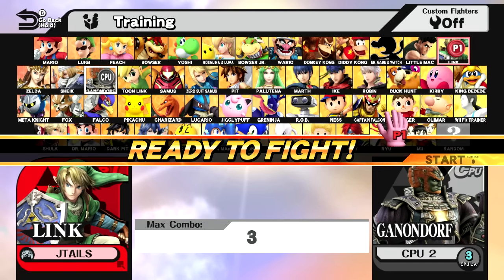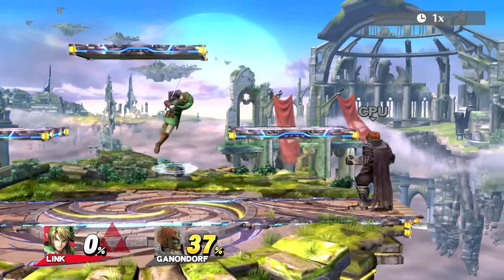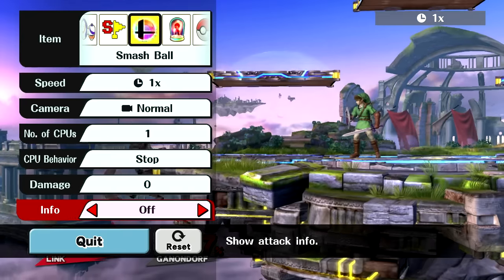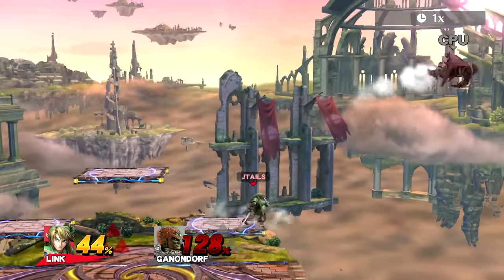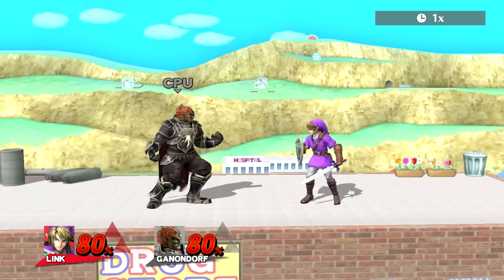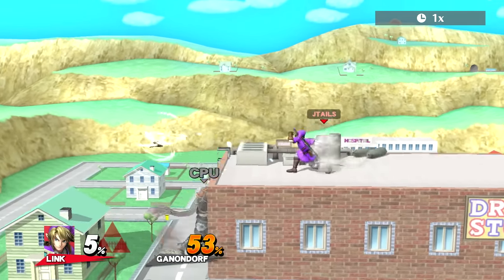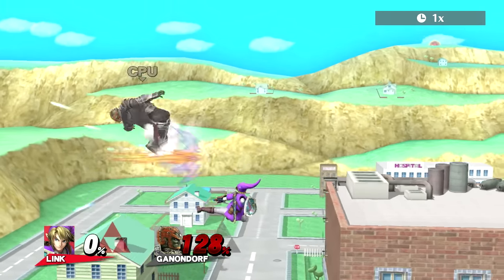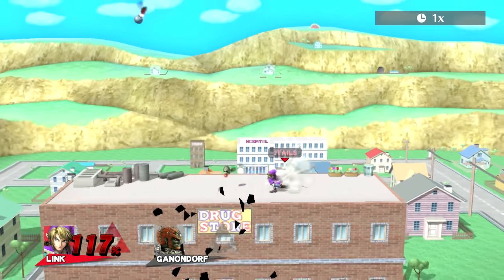Super Smash Bros. for Wii U - Link Competitive Tutorial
Competitive Breakdown on Link. This guide demonstrates tools, recovery and strategies for the character. Hopefully you find it informative as well as entertaining.